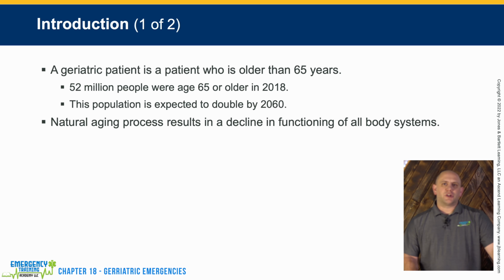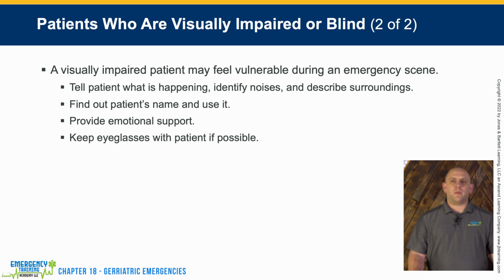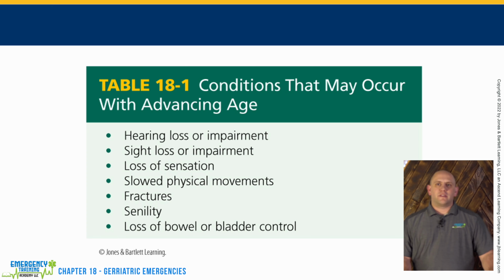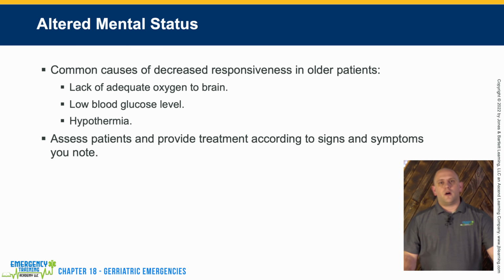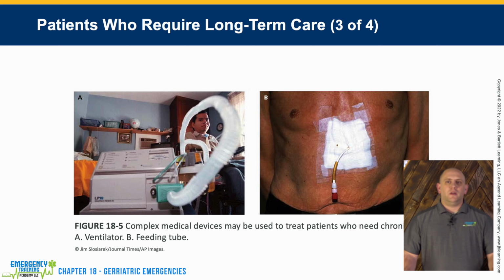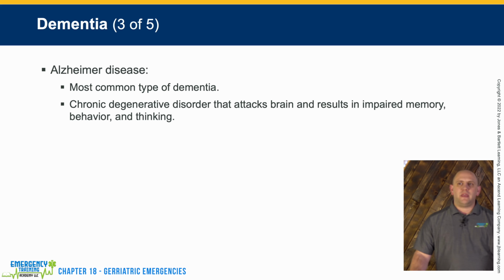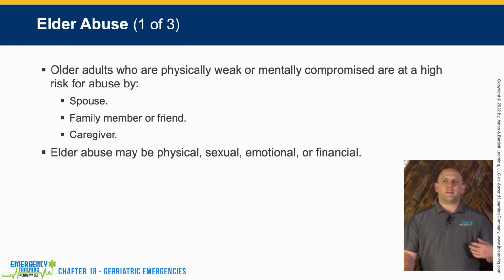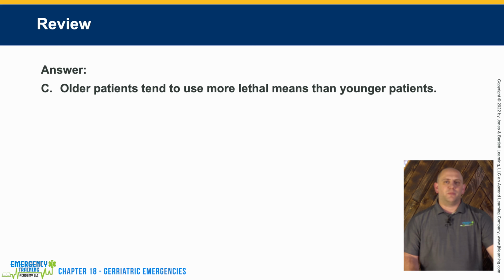Chapter 18 Geriatric Emergencies